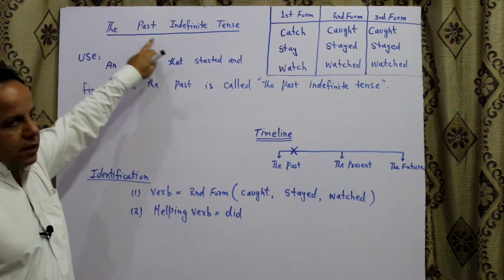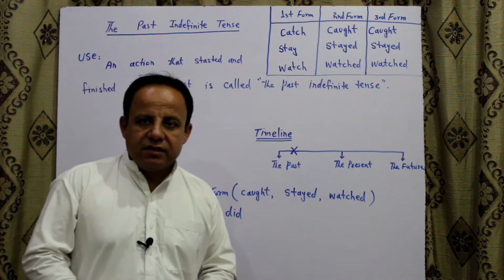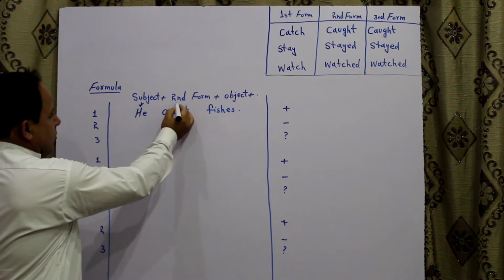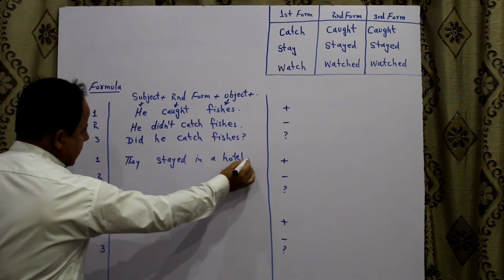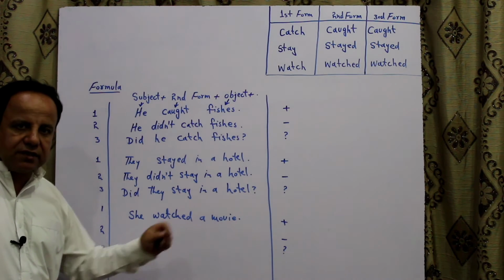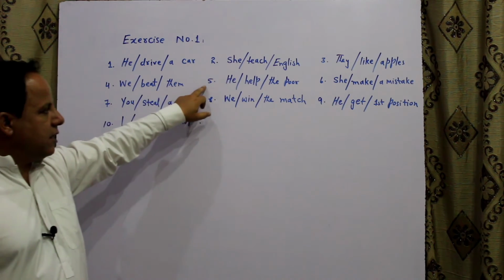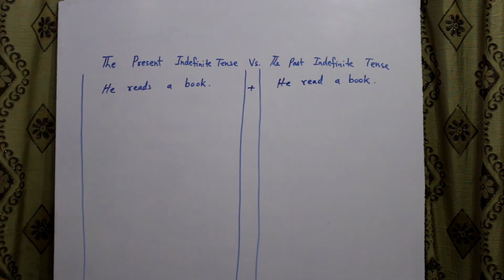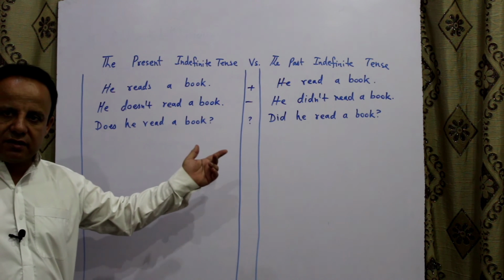past indefinite tense